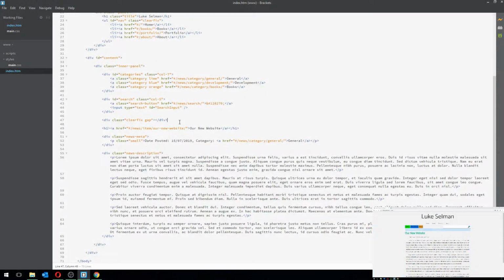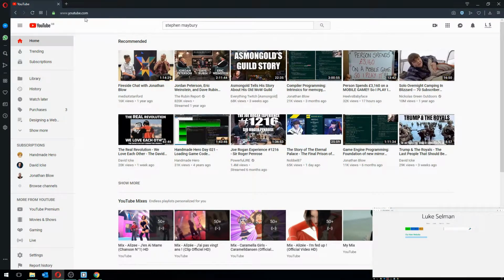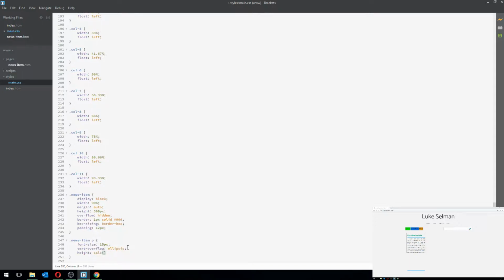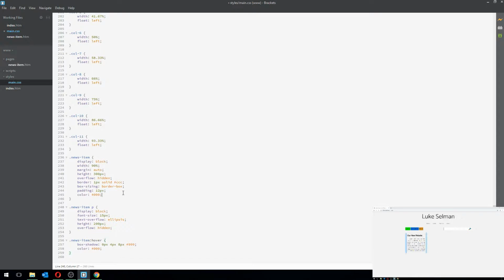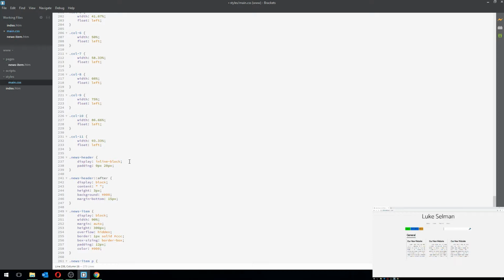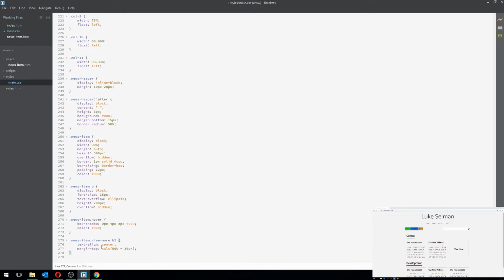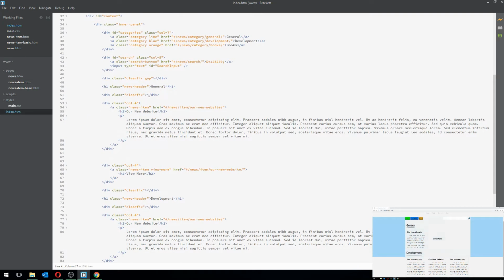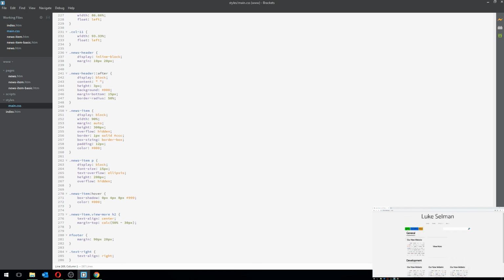Designing a Website from Scratch Day #3 - Completing the News Section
We are designing and building a website from scratch using the fewest tools while still getting the best results.

In this video, I finish up designing the news page of the website.